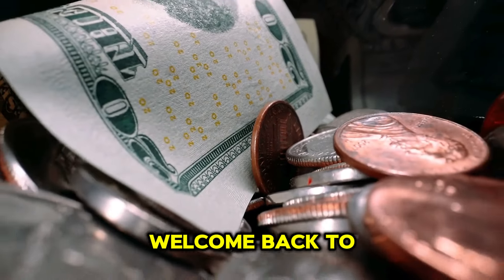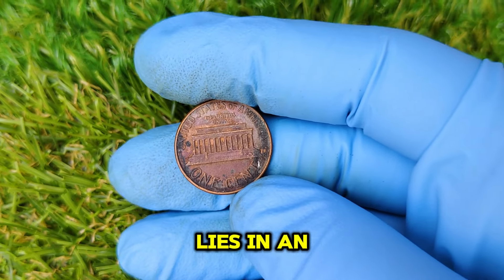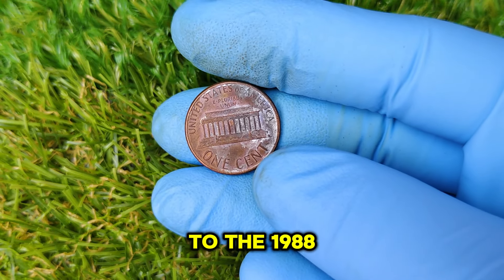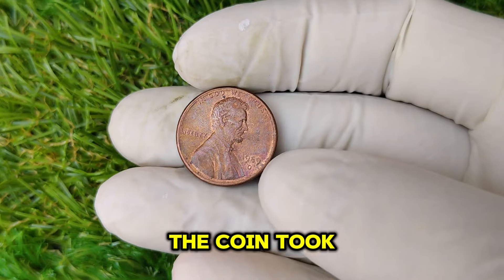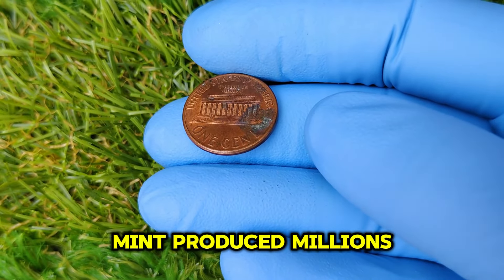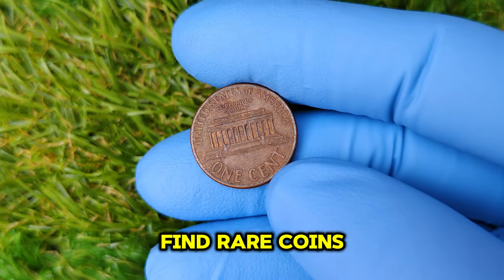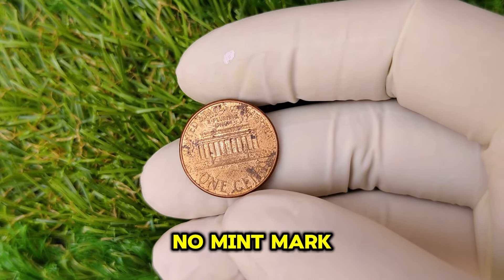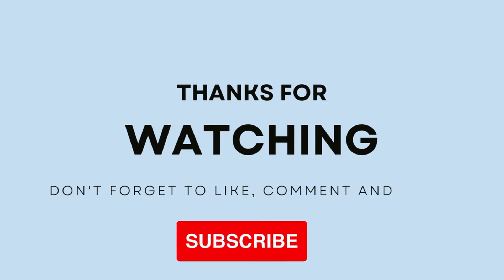RETIRE IF YOU FIND THIS MOST EXPENSIVE ULTRA RARE USA ERROR PENNY THAT COULD MAKE YOU A MILLIONAIRE